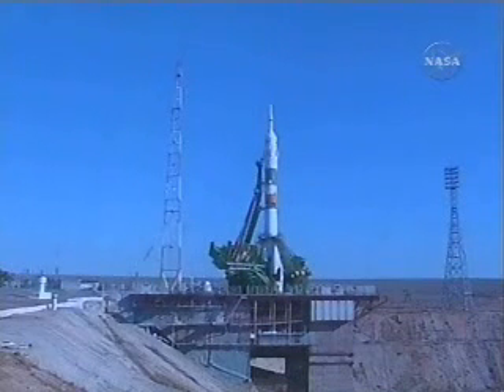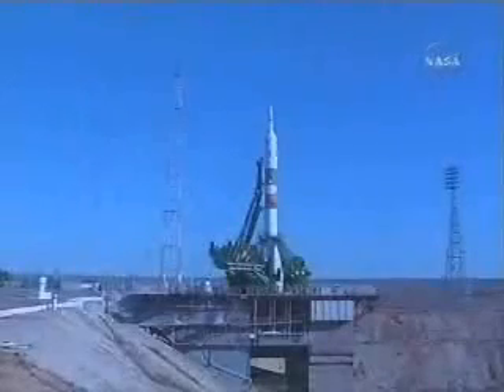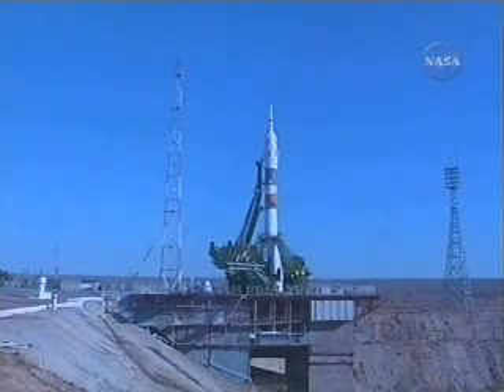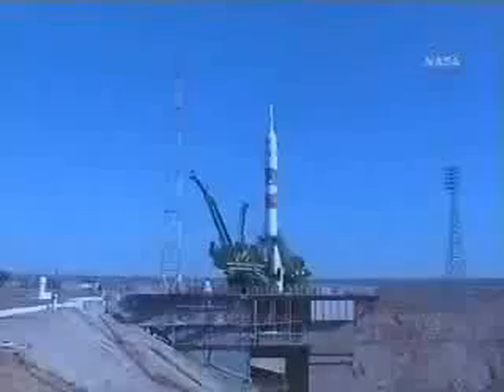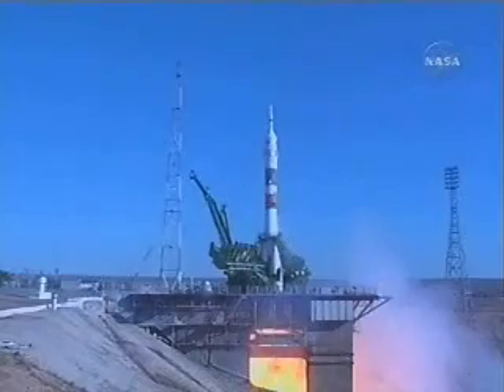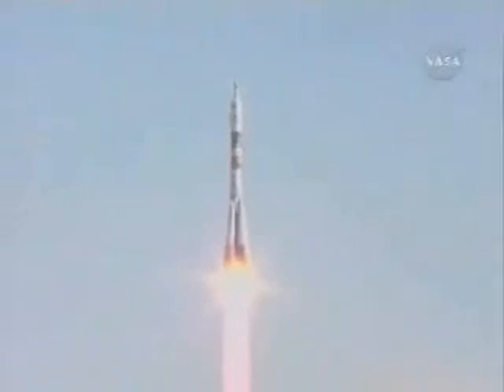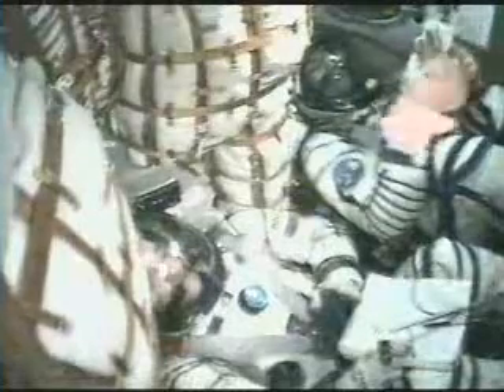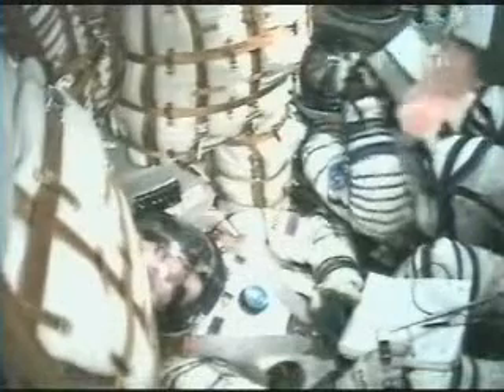SOYUZ TMA 9 LAUNCH / EXP. 14 / ANOUSHEH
Expedition 14 Commander Michael Lopez-Alegria and Flight Engineer Mikhail Tyurin are scheduled to arrive at the station at 1:24 a.m. Wednesday. Flying to the station with them will be American Anousheh Ansari, the first female spaceflight participant to visit the orbiting laboratory. She is flying under contract with the Russian Federal Space Agency.

Lopez-Alegria and Tyurin will replace Expedition 13 Commander Pavel Vinogradov and NASA Science Officer Jeff Williams, who are wrapping up a six-month stay on the station. European Space Agency Astronaut Thomas Reiter will remain on the station and join Expedition 14.